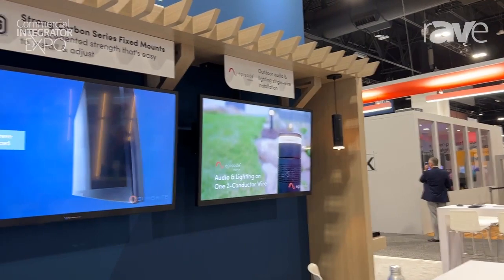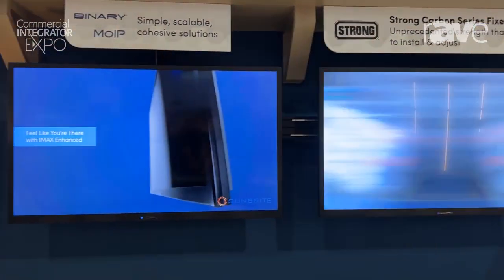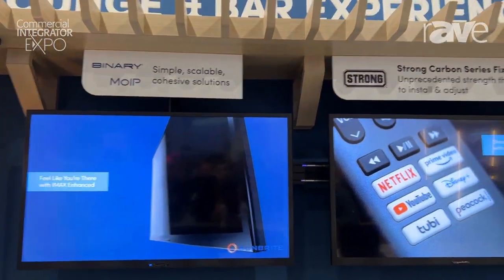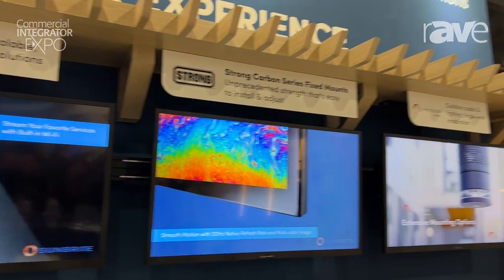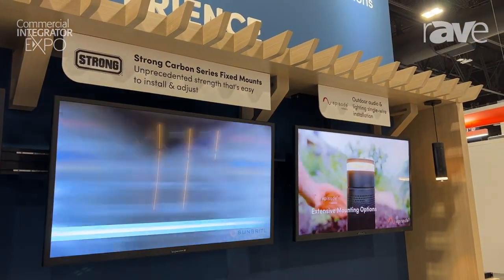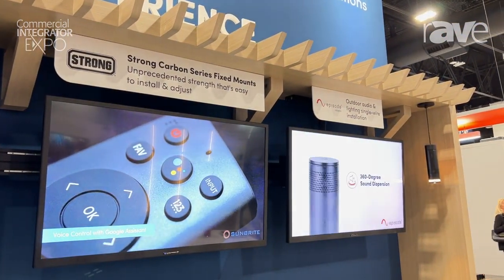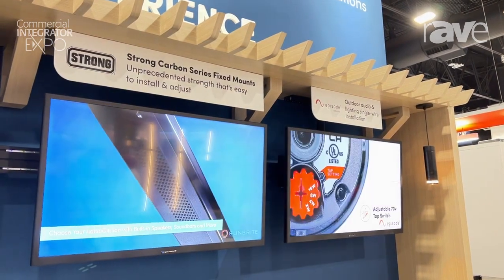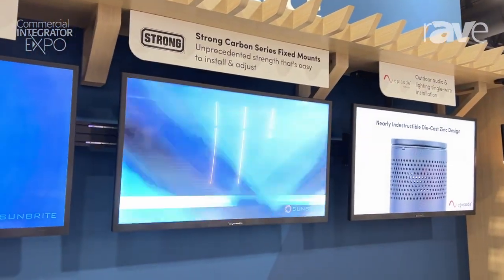Commercial Integrator Expo 2023: Snap One Features SunBrite TVs, Strong Carbon Fiber Fixed Mounts